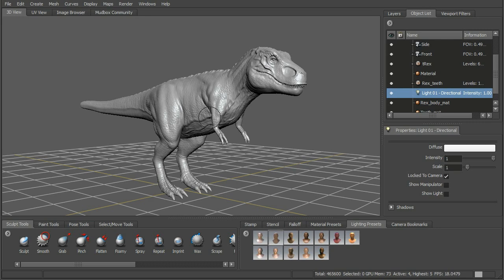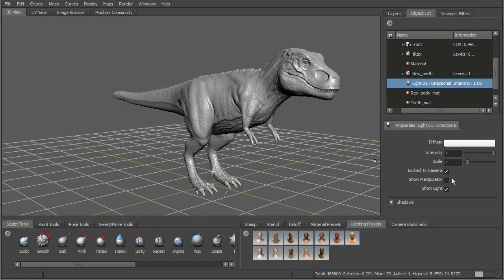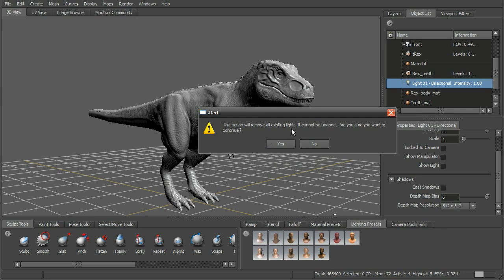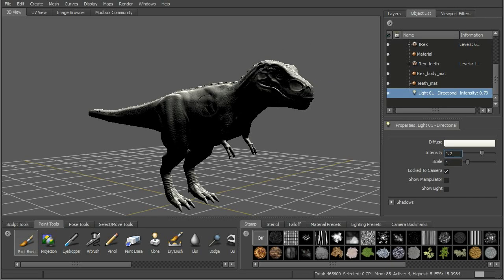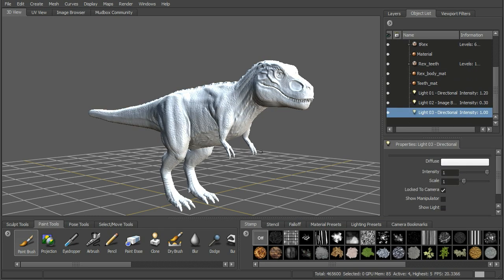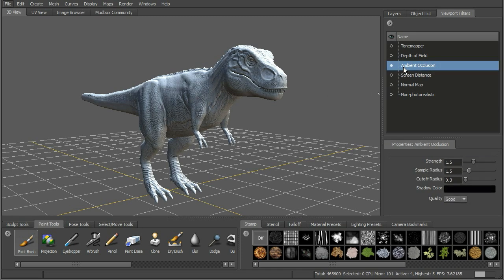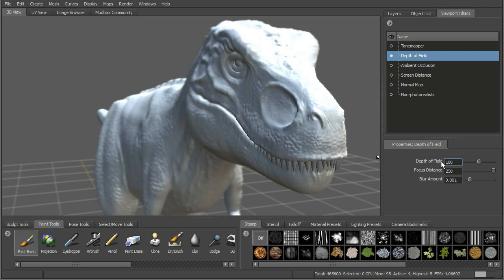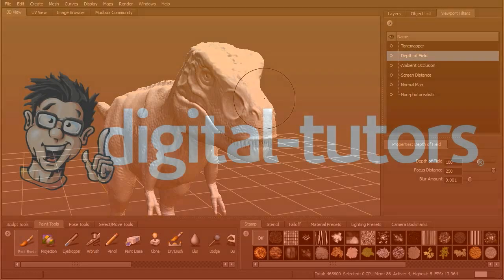On-Target Presentation in Mudbox Tutorial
Mudbox's on-target presentation features attempt to match our working environment with the final output environment as closely as possible. We'll look at using some of these on-target features such as viewport filters and image-based lighting.